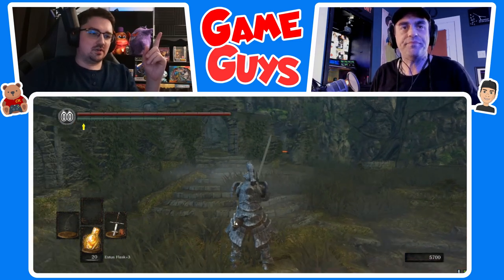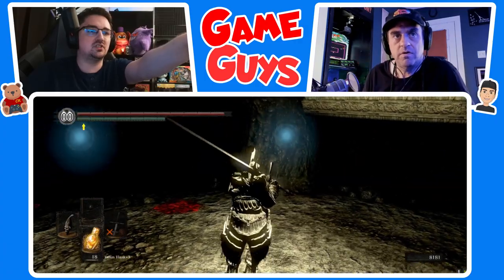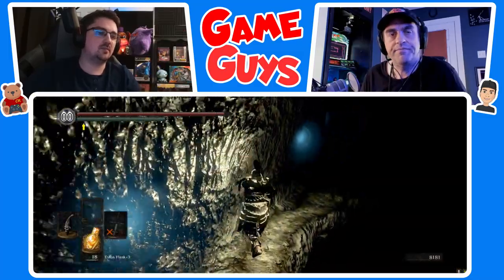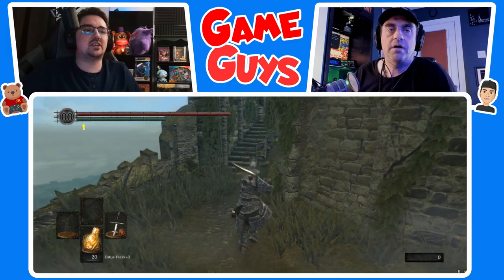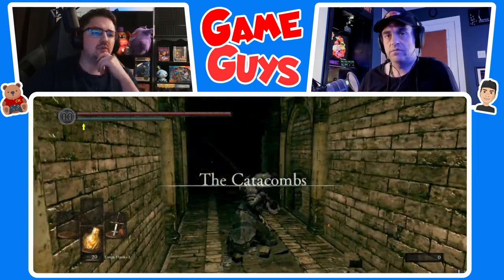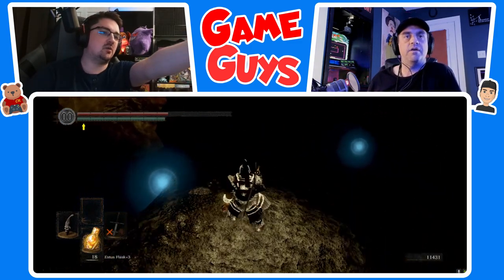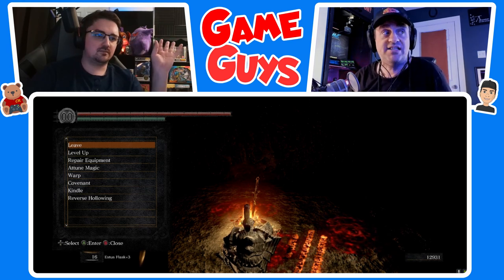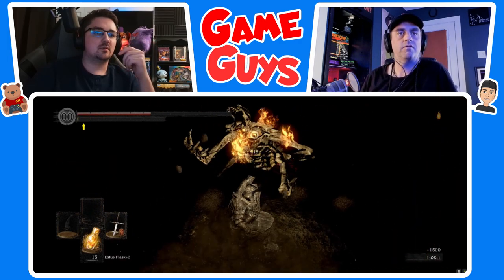Big Skeleton Dogs | Dark Souls 91